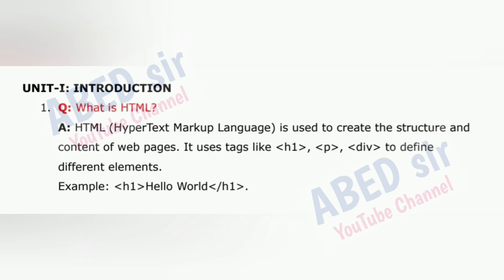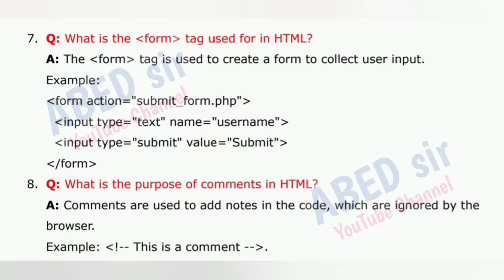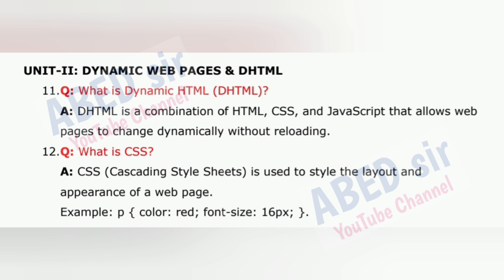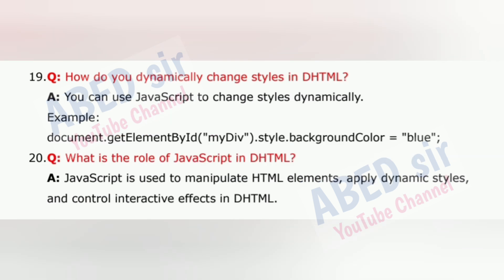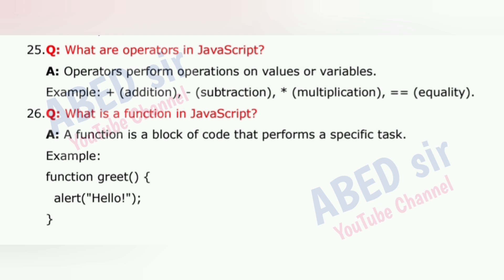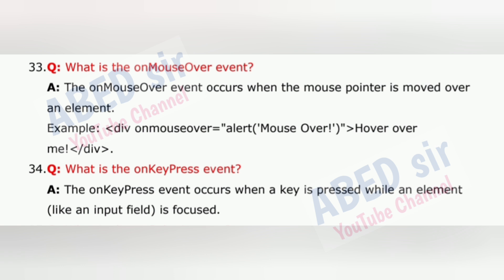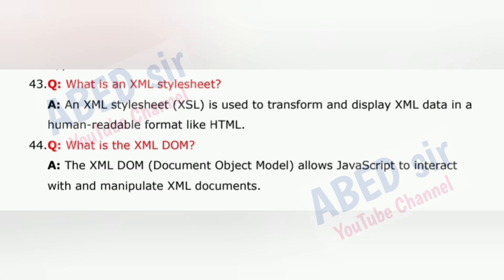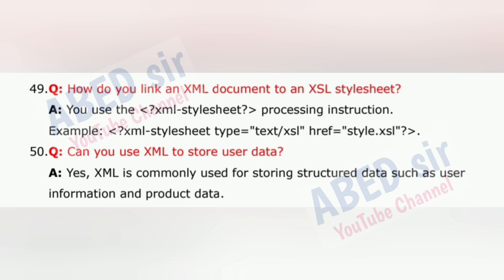Web Technologies Practical Viva Questions 2025 Bcom IV Semester 4th Sem Imp Gunshot Damsure OU KU TU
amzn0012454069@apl